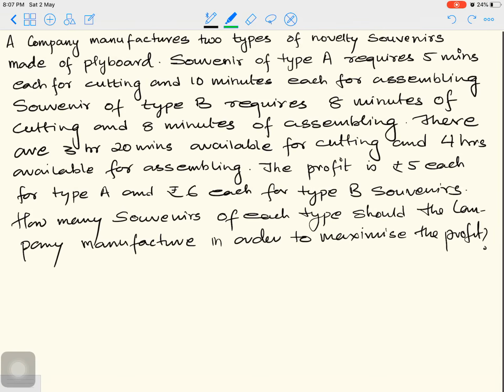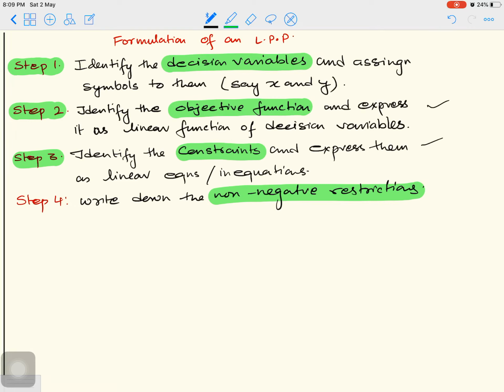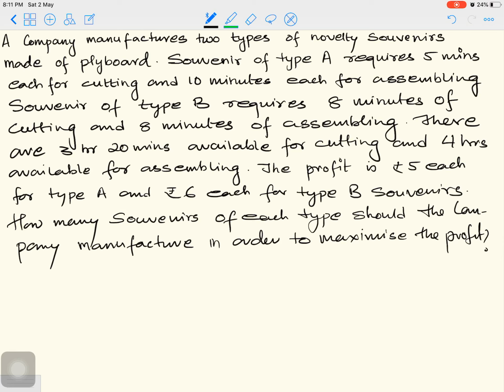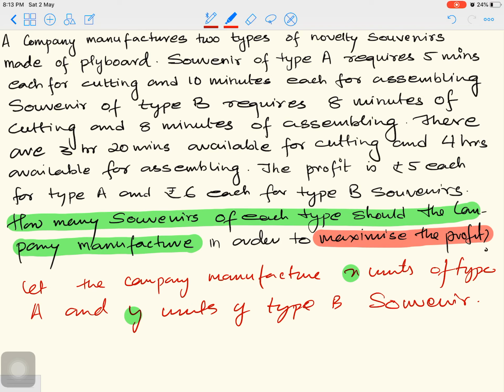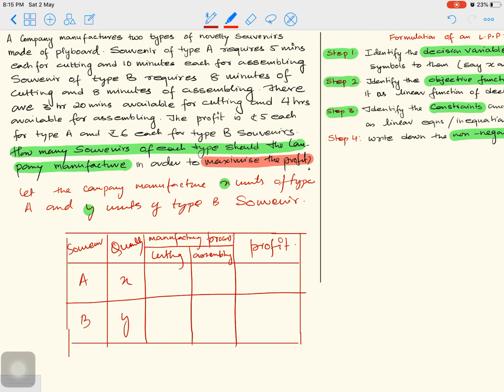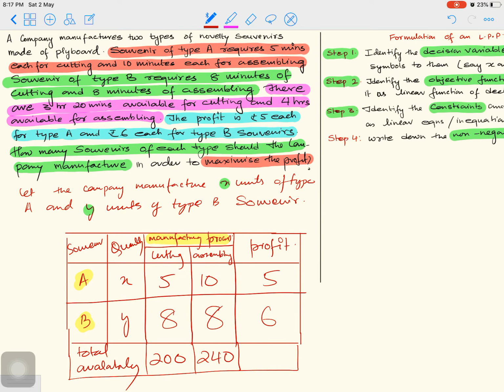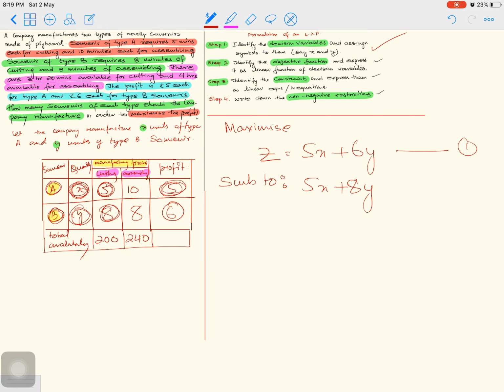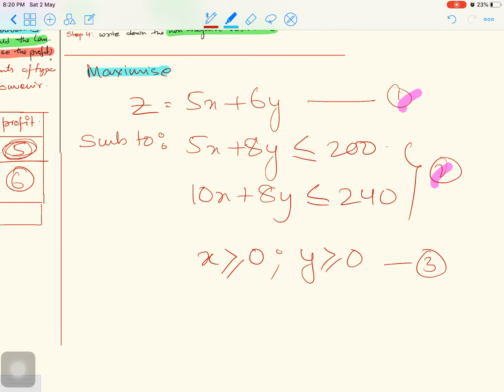Linear programming problem part 2...formation of an LPP....